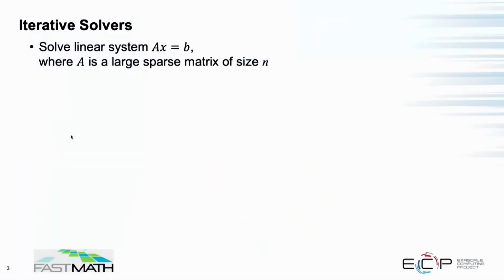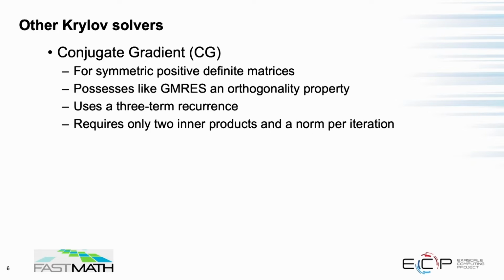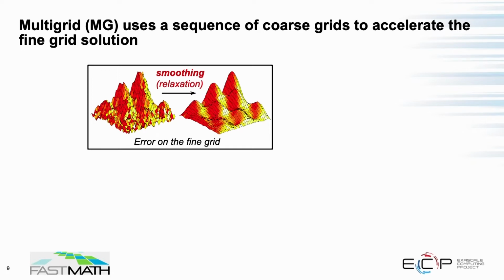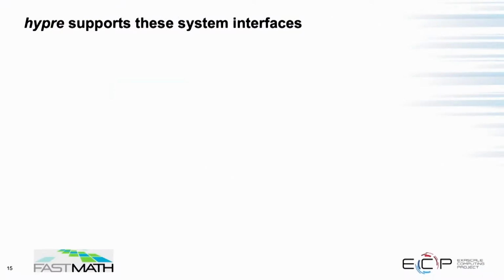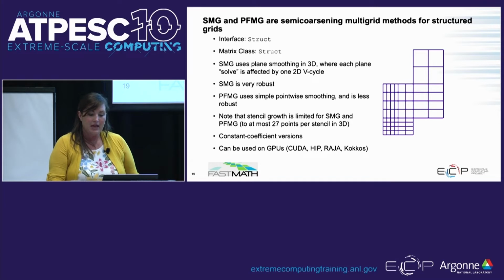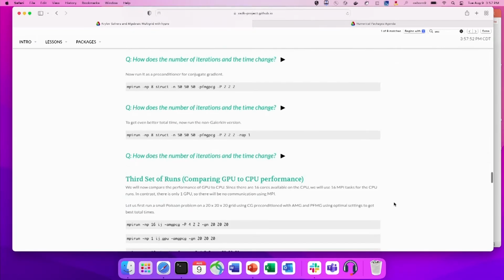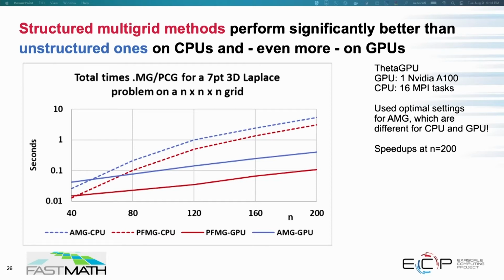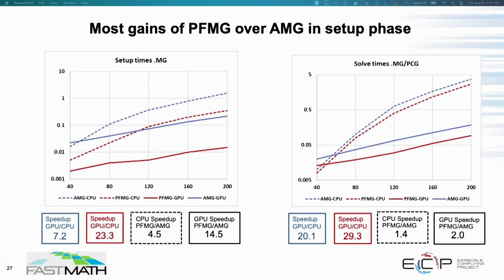ATPESC 2022 5.5b Iterative Solvers & Algebraic Multigrid with HYPRE | Sarah Osborn, Ulrike Yang